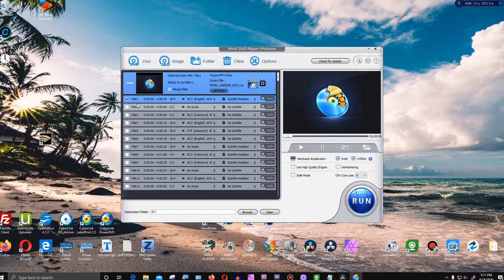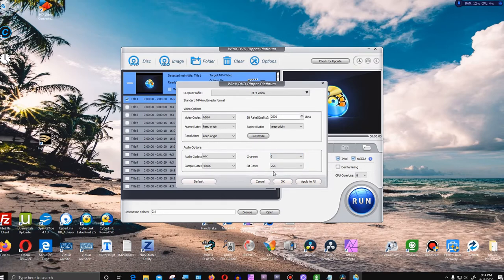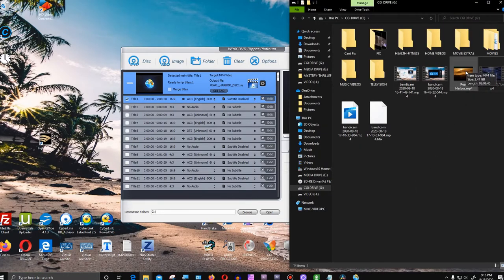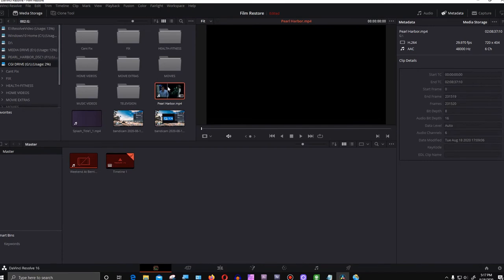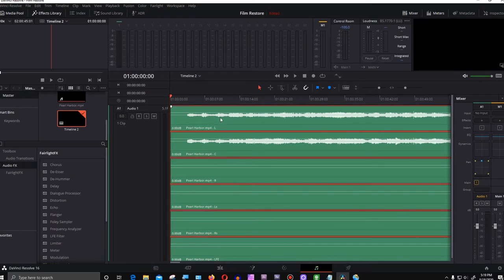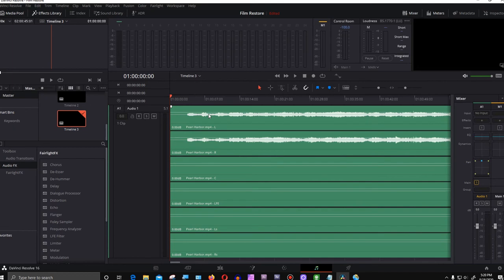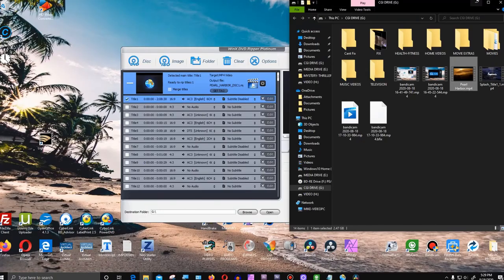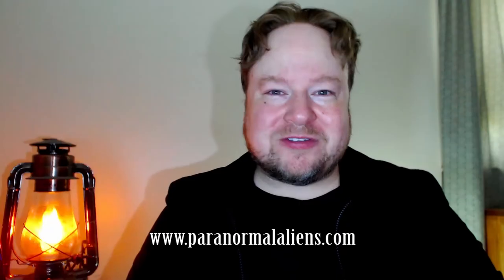WARNING About WINX DVD Ripper Platinum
I normally don’t do videos about software however I discovered a problem with the program WINX DVD Ripper Platinum that most people are not aware of. I contacted the software developer and they didn’t want to take any responsibility. I believe they are also not aware of this problem but they are not willing to look into it which leads me to this video.

(Sorry to interrupt but since posting the video in 2020 many have asked me for an alternative DVD ripper that can rip to 5.1 and do a great job.

In the video I will show you how the program does not properly rip surround sound leaving with you a false 6 channel soundtrack that is actually just a 2 channel stereo track. Sure in the properties of the file it will say 6 channels but when I import it into both Adobe Premiere Pro and Davinci Resolve it clearly shows this is not true.

Most people will rip their DVD’s, most likely for the purpose of viewing their movies through a media server, and think that the 5.1 surround sound was also ripped. They will trust program and never do what I did which was to import it into a video editor and view the channels. It is important that you too do what I did to see if you receive the same problem. If yes, then contact the software company to let them know. The more users who do so will force the company to take this issue seriously and fix it.

DVD RIPPER I USE
(WonderFox DVD Ripper Pro)